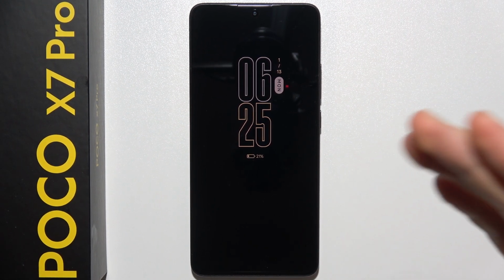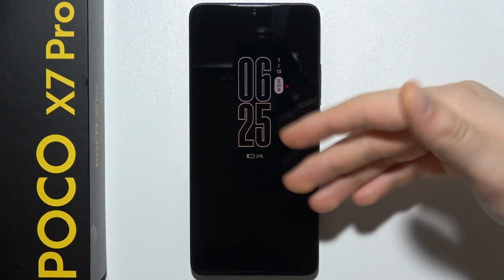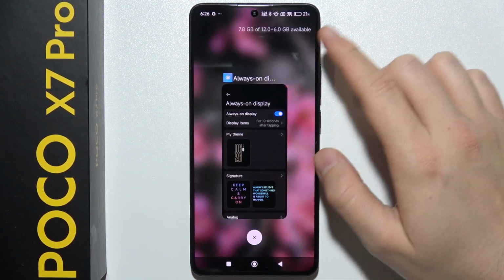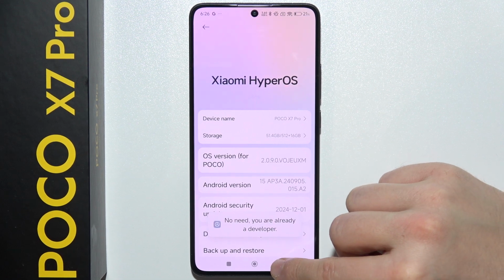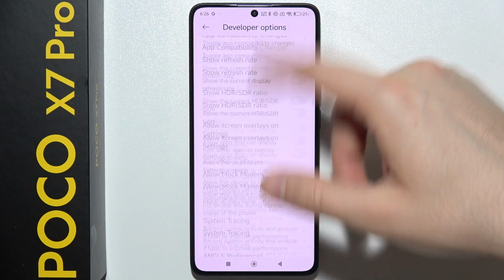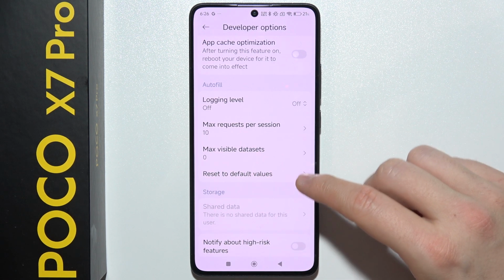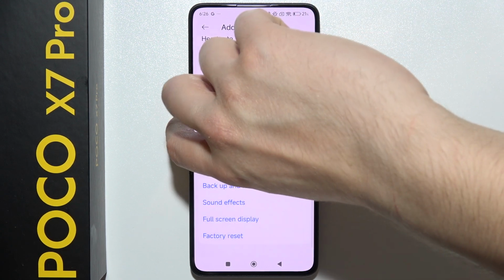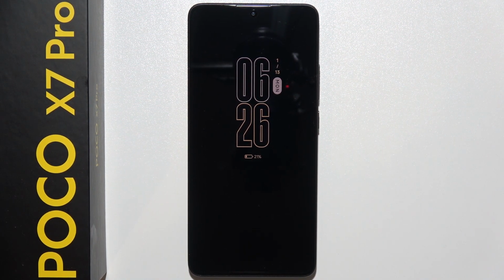POCO X7 Pro: Remove 10 Sec Limit Always On Display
In this video, I’ll show you how to remove the 10-second limit on the Always On Display feature on your POCO X7 Pro. If you want the display to stay on longer, this simple guide will help you customize the settings. Follow the steps to make your POCO X7 Pro’s Always On Display stay active for as long as you need. Enjoy having more control over your screen’s display duration with this easy tutorial.

I'll do my best to reply promptly and assist you.